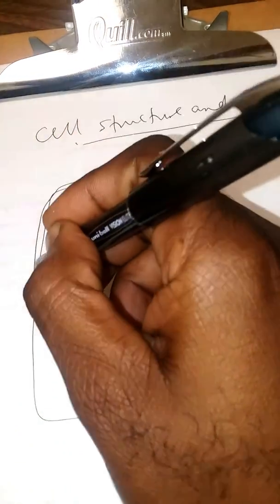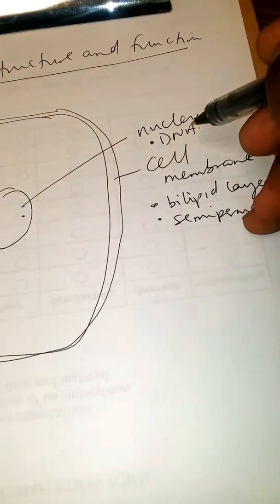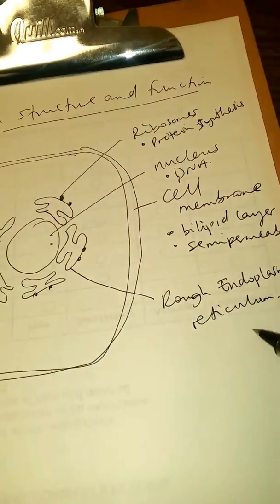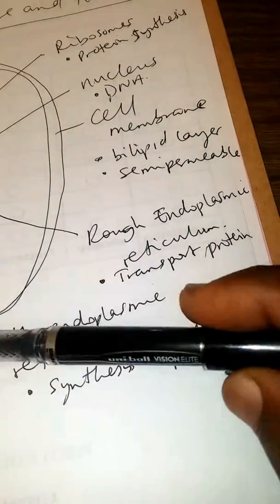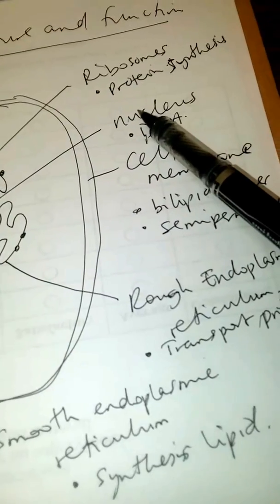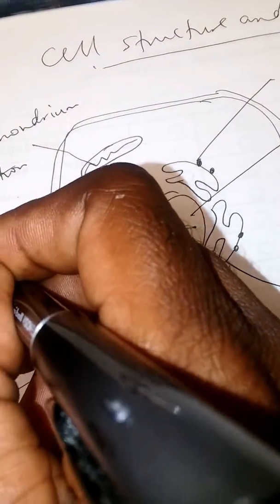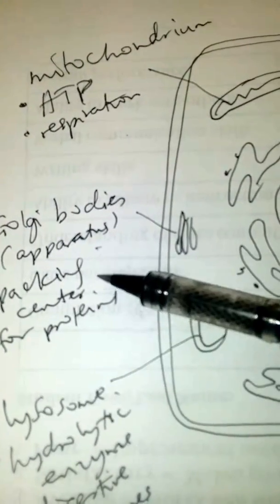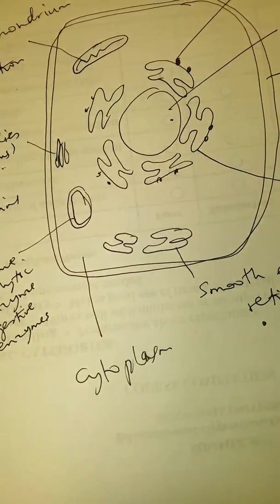TIPS ON THE CELL STRUCTURE AND FUNCTION FOR NURSING ENTRANCE EXAMS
This video will give you a quick overview of what you need to know on the cell for your nursing entrance exam.